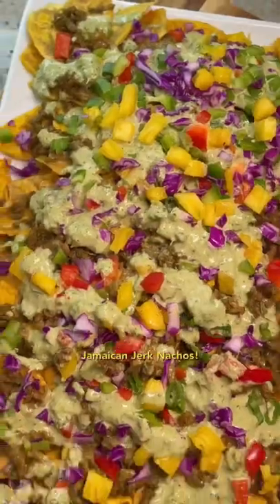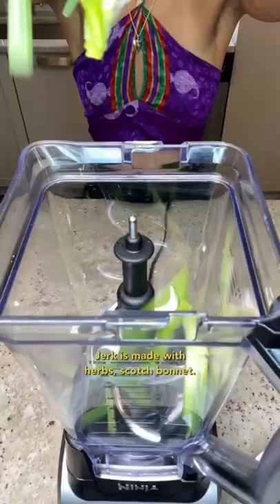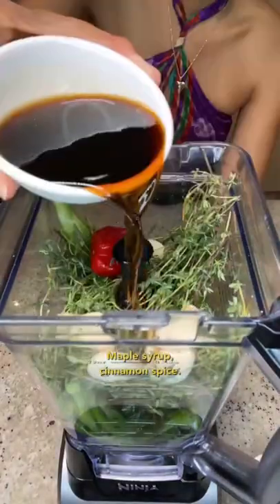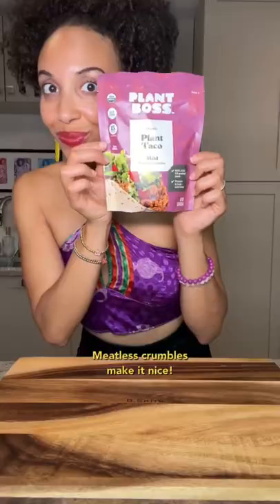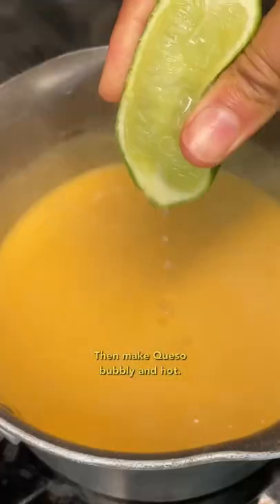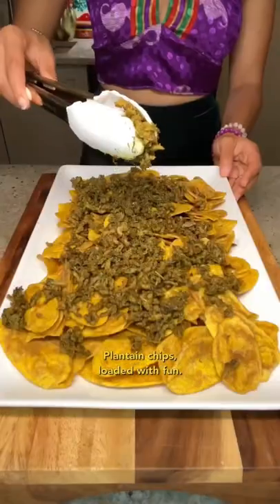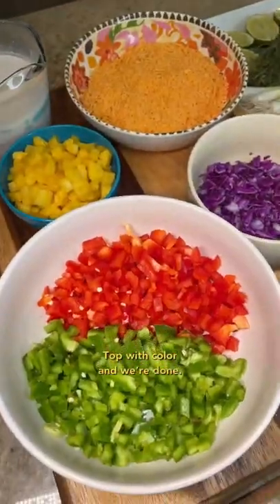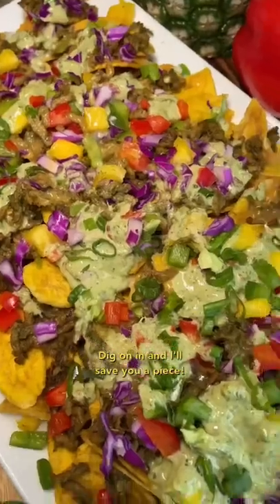How to make Jamaican nachos! ￼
🇯🇲 JAMAICAN JERK NACHOS 🇯🇲 What happens when you combine colorful Caribbean flavors with loaded, cheesy nachos? You get the best thing that has ever blessed your taste buds! 🧀 For this festive feast I topped plantain chips with coconut queso, fresh veggies, creamy sauce, and @EatPlantBoss spiced with homemade Jamaican Jerk. Everyone always asks me what I use as a meat substitute and I love that @EatPlantBoss meatless crumbles are 100% soy-free and made from organic peas and spices. 🤩 This recipe is easy, cheeses and delicious my loves so dig in and enjoy 🎵 @onegreatvegan

JAMAICAN JERK NACHOS:
Plantain Chips (Serve as Needed)
@EatPlantBoss Crumbles (1-2 Cups)
Shaved Purple Cabbage (¼ Cup)
Diced Pineapple (¼ Cup)
Diced Bell Peppers (⅓ Cup)
Green Onions (¼ Cup)
Lime Wedges (1 Lime)

JAMMIN’ JERK SAUCE:
Green Onions (5-6 Stems)
Scotch Bonnet Pepper (1 Whole)
Fresh Thyme (6-10 Stems)
Lime Juice (2 Tbs)
Grapeseed Oil or Vegetable Broth (¼-½ Cup)
Fresh Ginger (1 Tbs)
Garlic (5 Cloves)
Allspice (⅓ Tsp)
Nutmeg (⅓ Tsp)
Cinnamon⅓ ( Tsp
Liquid Aminos (2 Tbs)
Salt and Pepper to taste
Maple Syrup (2 Tbs)
Vegan Mayonnaise (¼-½ Cup) add in after the Jerk Sauce is processed and fully combined to make a creamy sauce

COCONUT QUESO:
Coconut Milk (1.5 Cup)
Plant Based Cheddar Cheese (1 Cup)
Lime Juice (1.5 Tbs)

💕 PHOTOS AND BEATS BY MY KING @aceshotthat

🌱SING YOUR SONG, DO YOUR DANCE, AND SPEAK YOUR TRUTH!